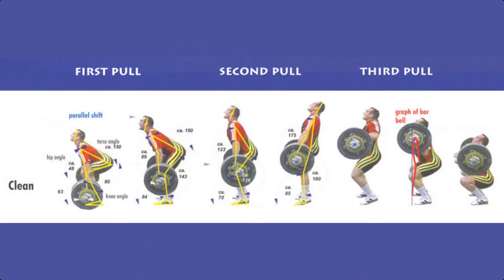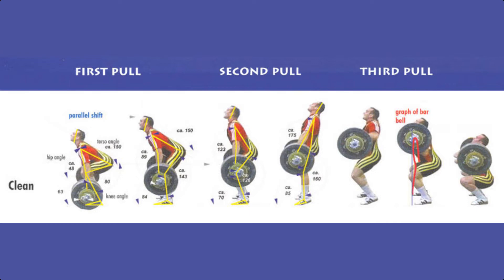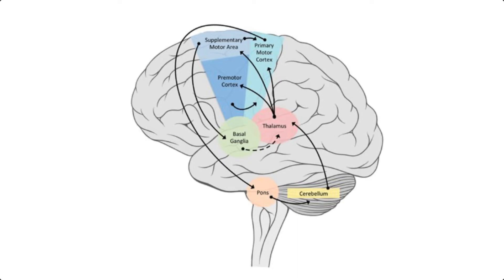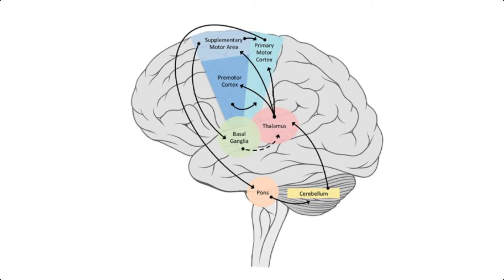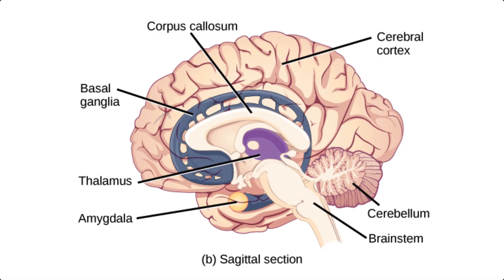Muscle Memory Explained! (Part 1 of 2 Videos)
This video is the first release in a two part video series where I discuss what “muscle memory” is. It is a term that you often hear people mention in reference to sports skills, exercise, and movements in daily life. There are two locations (brain and muscle) where muscle memory occurs. Furthermore, there are different cellular and molecular mechanisms associated with creating muscle memory in the brain versus muscle. This is why you could ask two different people to define muscle memory, and you may get two different definitions depending on the location they are describing.

In this video, I discuss how practicing a motor task (i.e., movement) results in storage of the plan to execute the movement in the brain. Once learned, a movement is stored as a procedural memory (i.e., muscle memory) in the brain, and several different brain regions are involved in the process of storage. The next video I release will describe a totally different mechanism of muscle memory occurring in muscle, and is related to resistance training and regaining strength and muscle mass after a period of time away from training at the gym.

If you have specific questions about exercise science, kinesiology, sports performance enhancement, nutrition, supplementation, training, exercise program design, exercise technique, rehabilitation, etc., leave a comment below 👇 and I will try my best to produce a video over the topic in the future!

Visit the University of Kansas Department of Health, Sport & Exercise Sciences